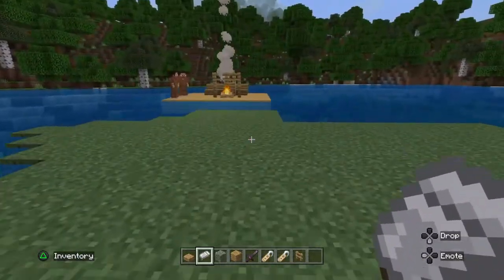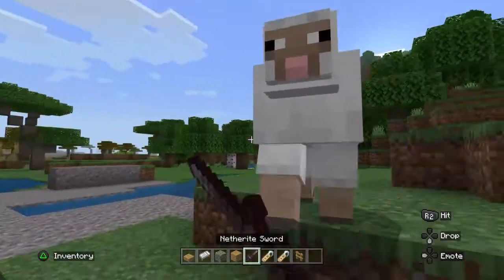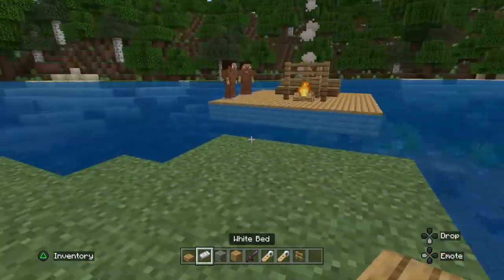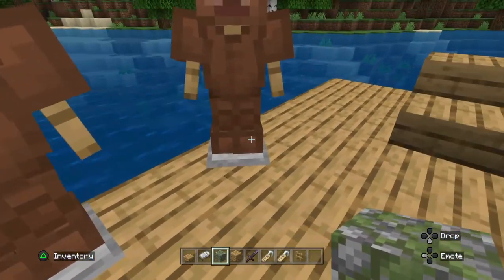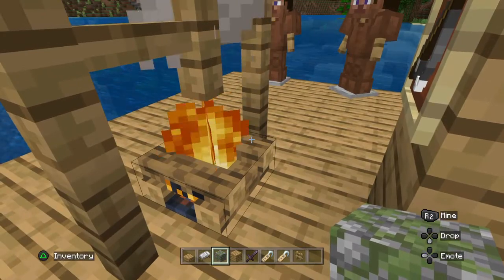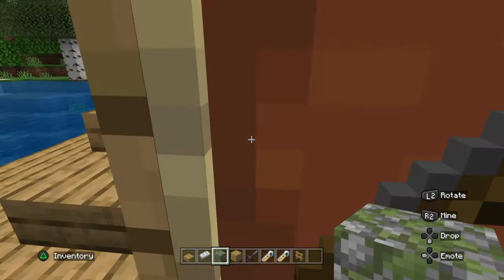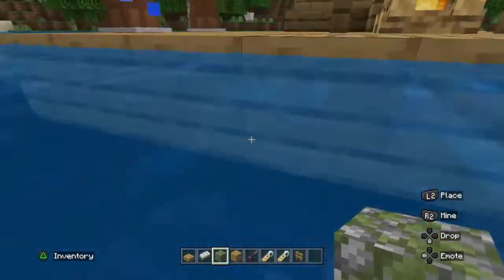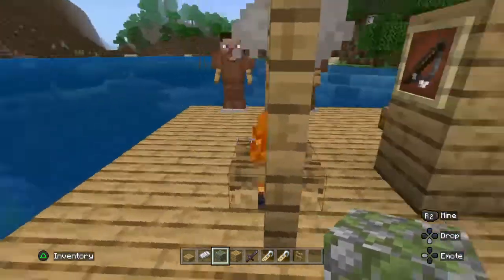Huckleberry Finn Project 2